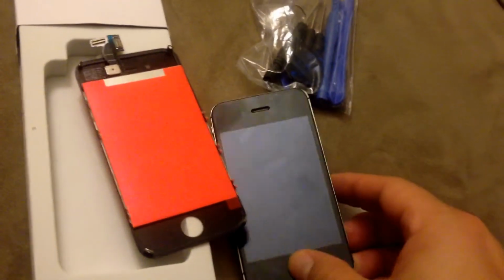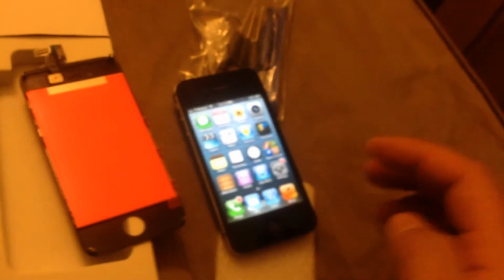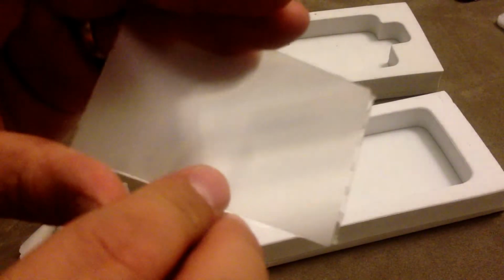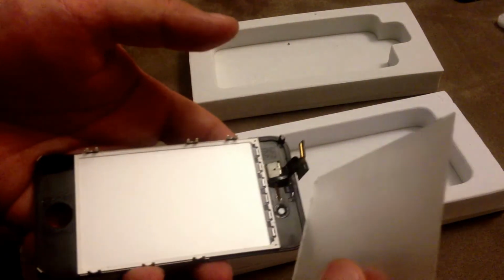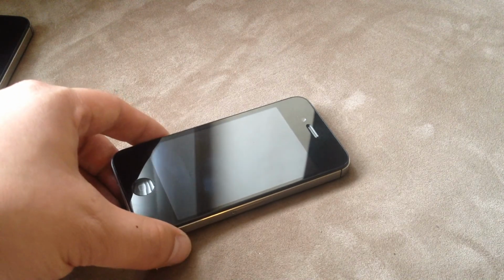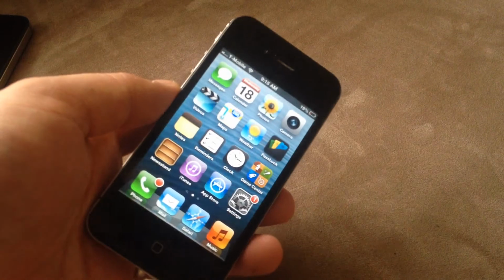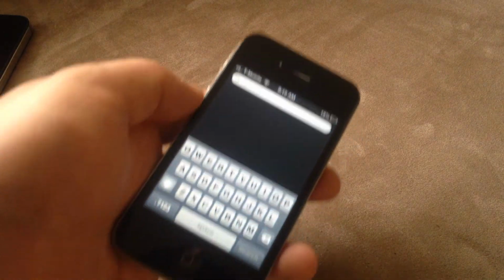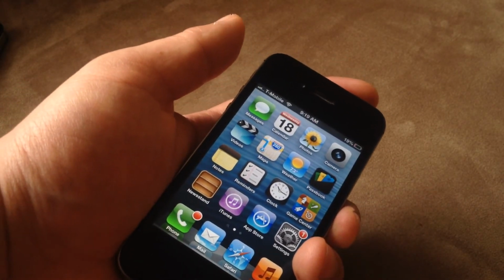Trying to Fix my Water Damaged Iphone 4s LCD Screen with Dark Bright Spots.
I saw this writeup on ifixit where someone fixed their damaged iphone 4 screen which had dark spots.  It seemed pretty easy since all he did was replace a thin white film that's on the LCD.

This is my video I made of taking apart the LCD on my sprint iphone 4s.  The steps were quite easy:
1) Take apart phone so I only have the LCD/Digitizer assembly (this is not covered in video)
2) With the LCD/digitizer removed, I then took off the metal reflective film piece
3) Then, the next step is to remove a hard plastic piece. At the sides are small indentations that you might be able to fit something thin and small into.  You can pry this plastic piece off.
4)  Once the hard plastic piece is off (you don't have to take it completely off.. it's like a flap attached at the top).  You'll see that there is a thin plastic film.  This somehow does something in the LCD.

This thin LCD film was dirty from the water moisture.  Using a lint wipe, all I did was wipe off this surface gently and carefully.  Be careful since this film can easily come off (which it did for me).  I ended up having to reseat this thin film.

Luckily... I was able to remove the water stains and dirt.

Then I put everything back together as best as I could.

I reassembled my iphone 4s... and to my surprised...? The screen was working and NO MORE SPOTS.

Please note:  I am an amateur entheusiast.  Do this at your own risk.  I don't recommend doing this.  I also had purchased a replacement screen so if I messed up, I could easily replace the screen with my replacement.